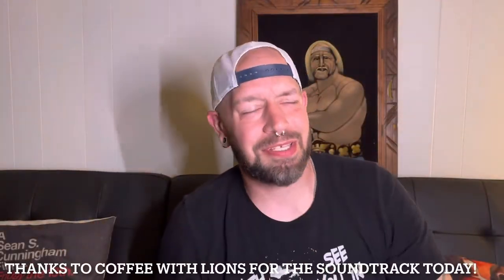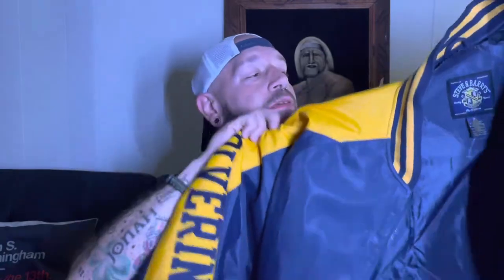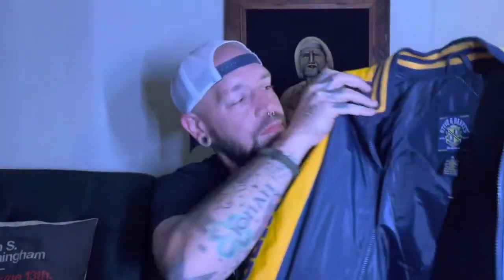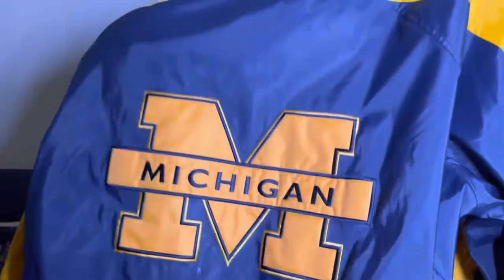PileDriver Short- Easter surprise!!